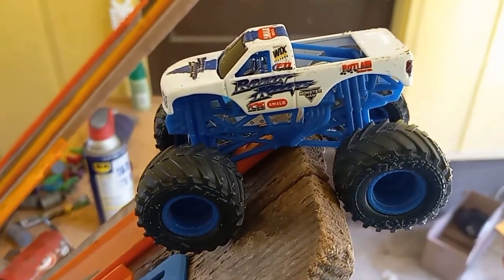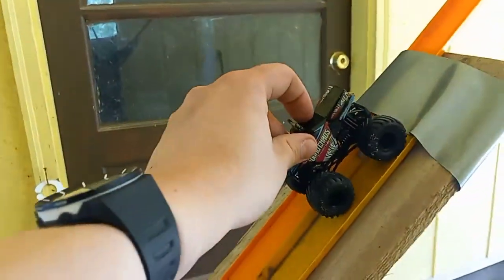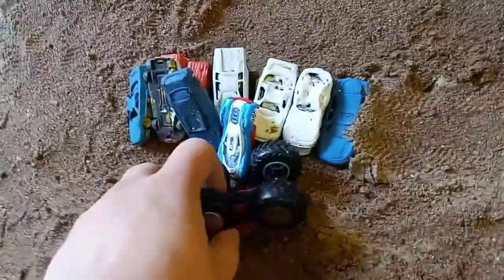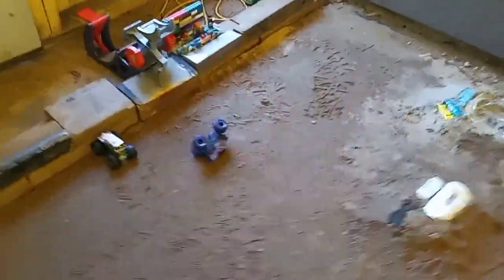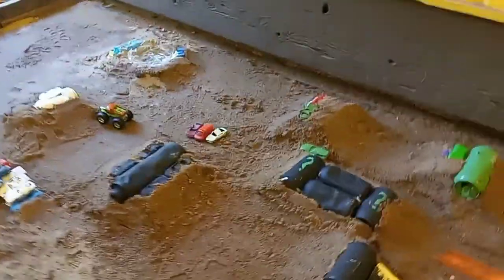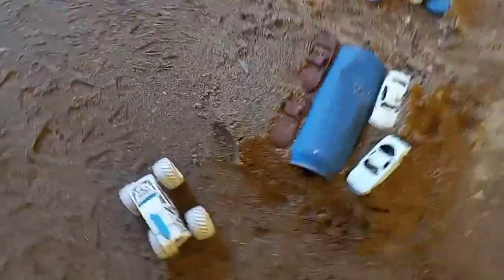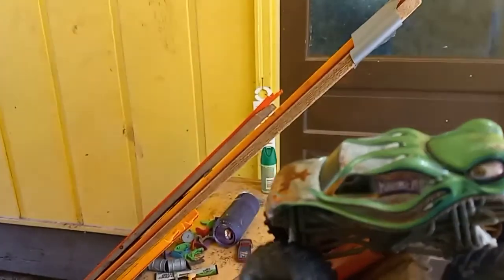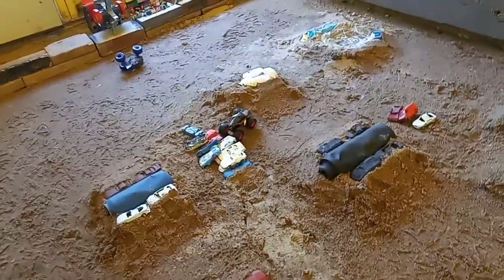Monster jam SUS World finals #9. Freestyle Part 1.